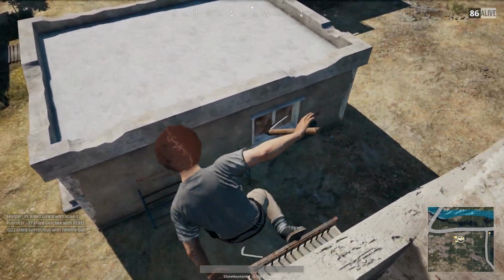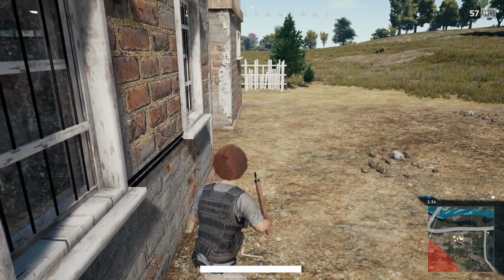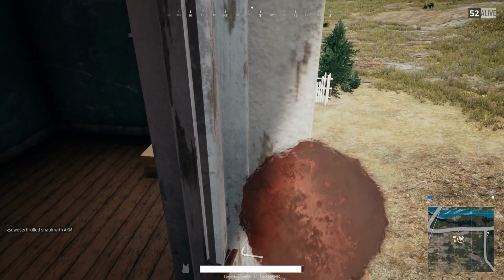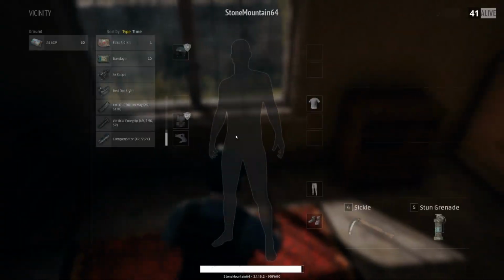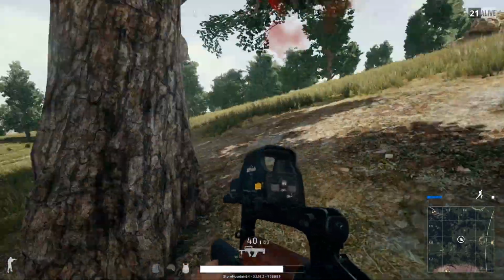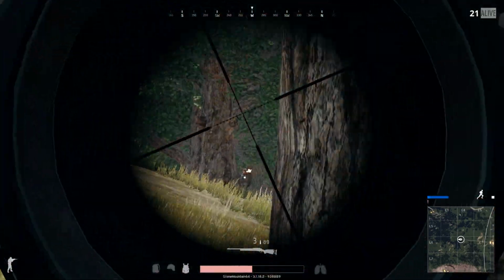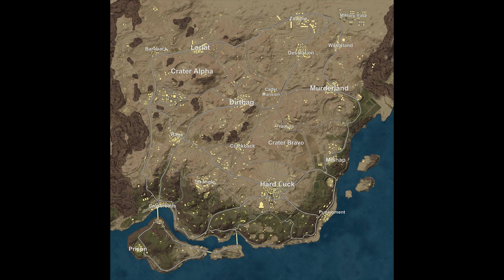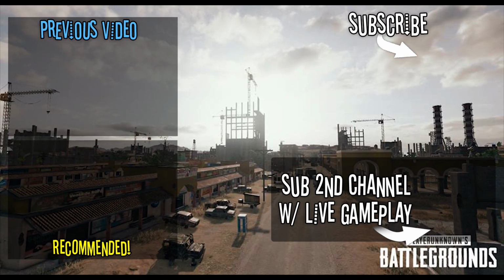PUBG: Vaulting Test Server & Updates!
PUBG vaulting gameplay, and then details on the update. There are more tweaks including bullet drag and optic changes.

StoneMountain64 is my gamertag and online name. Video games mainly featured are shooters including PlayerUnknown's Battlegrounds, Battlefield 1, Rainbow 6 Siege, Overwatch, For Honor, now including a variety of other games as well.